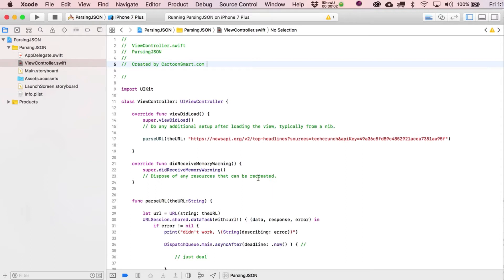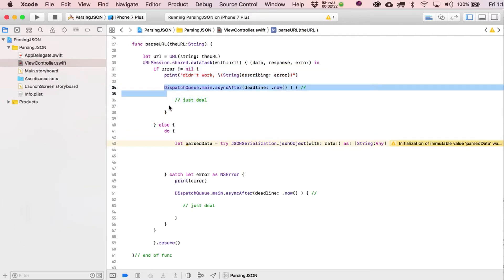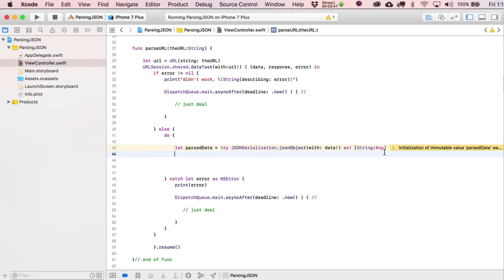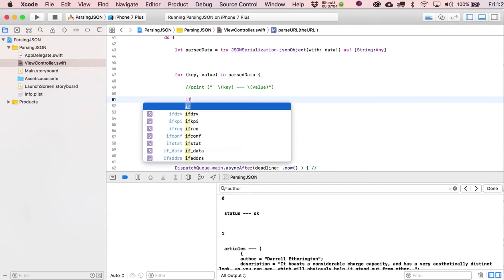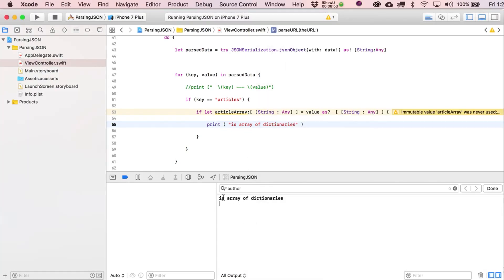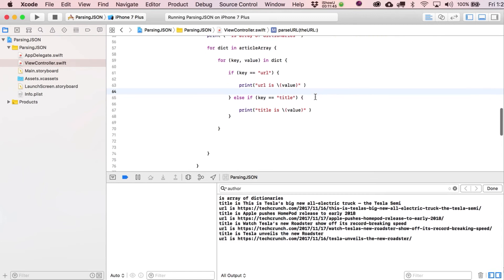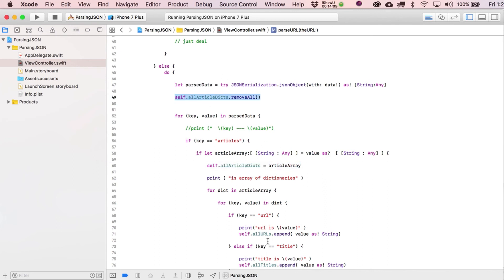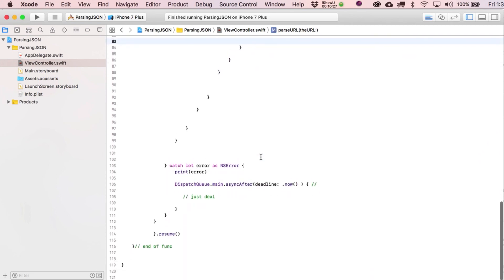How to Parse JSON data with Swift 4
Stuck trying to parse JSON data into your Swift based app. Well, this is the video tutorial for you then. We'll grab some  example JSON data from NewsAPI.org , and practice parsing it within our Xcode app. You'll see how to check if the data is a dictionary or array of dictionaries, then save key / values to variables to use throughout the  app after it's been loaded. .